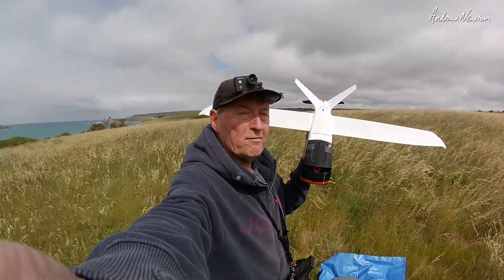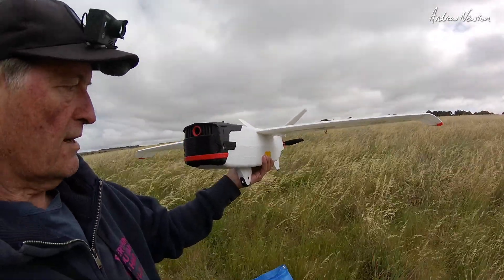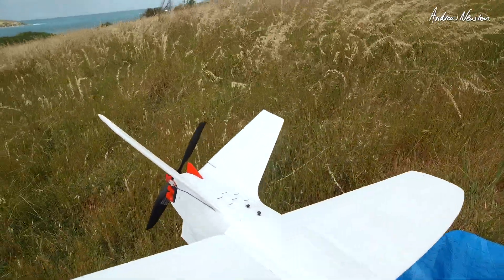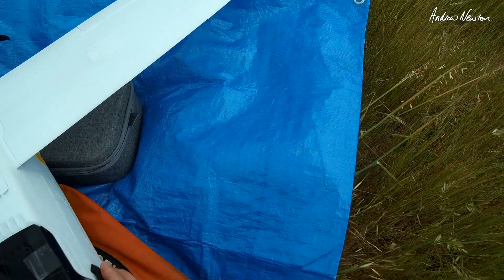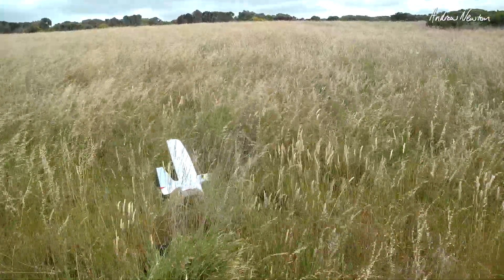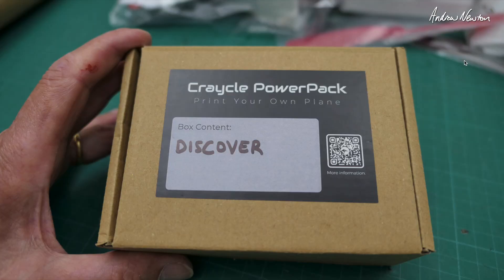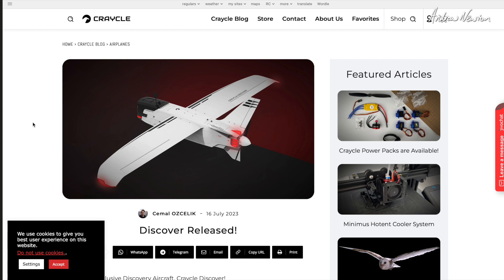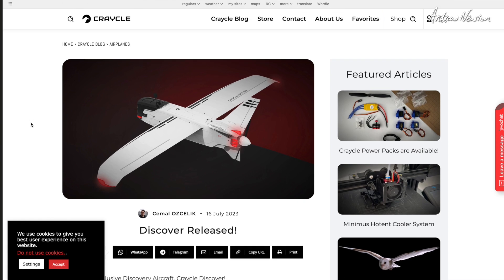Craycle Discover 3D printed plane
My motor Sunnysky 2212 980kv with 9x6 prop
Flying weight with 3300 4S Lipo - 1300g
First flights in 15 to 20 kn and rough grass landings.
Not recommended conditions, but it will fly again soon.